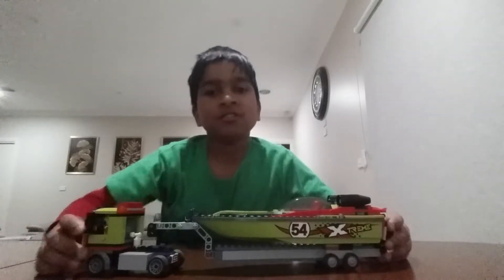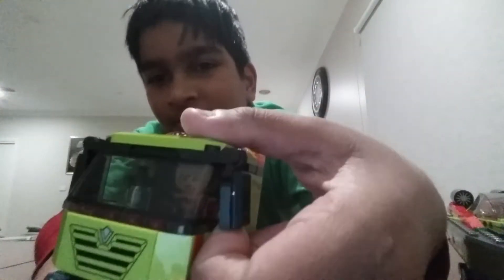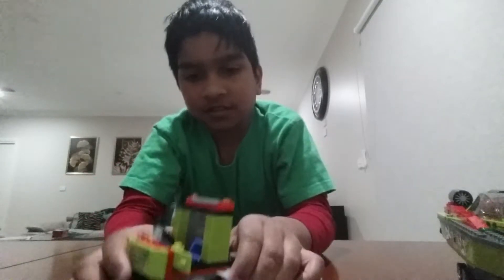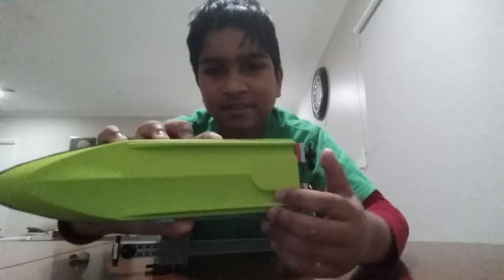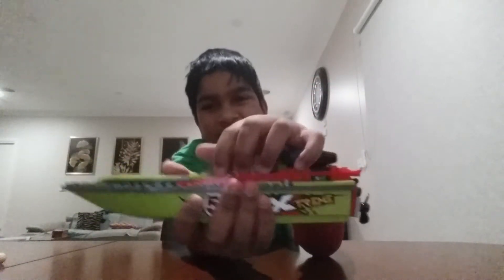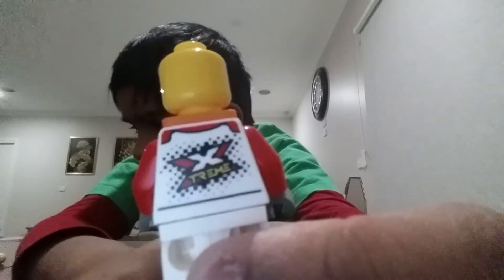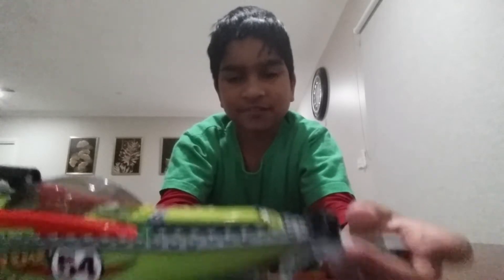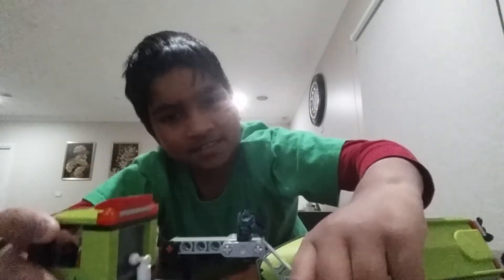truck trailing jet boat